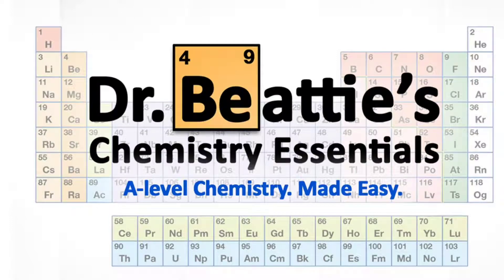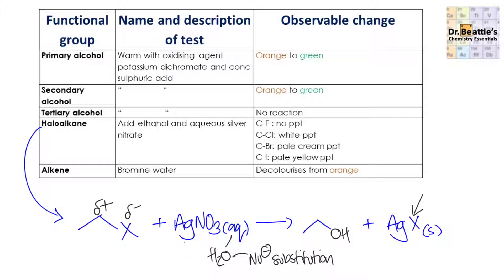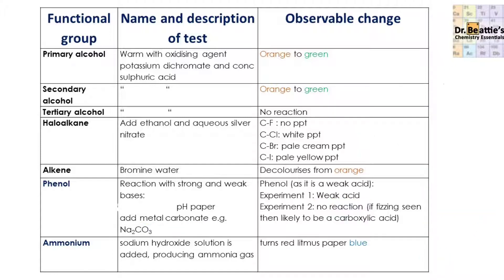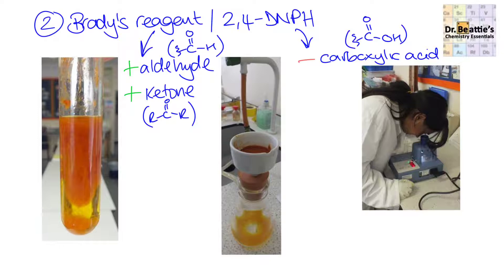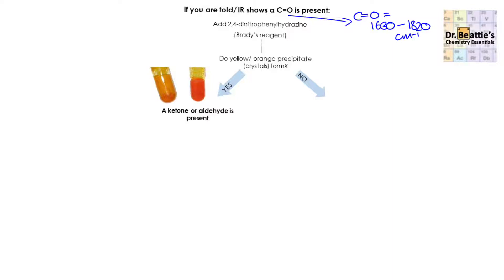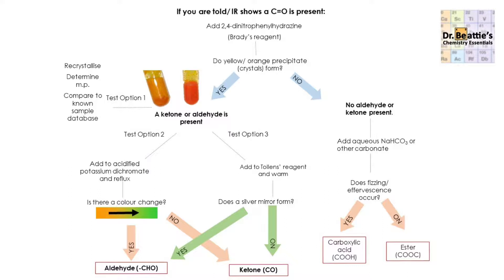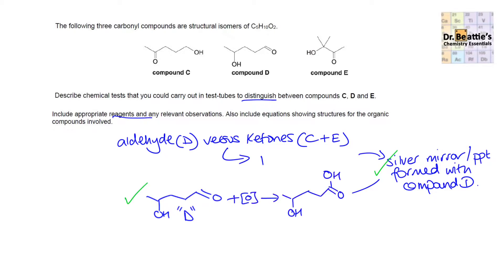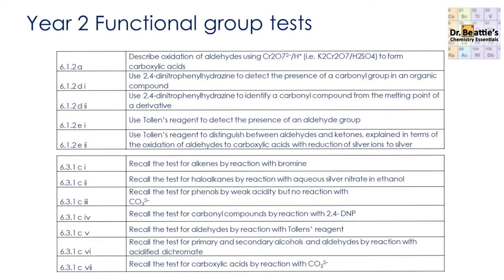youtube video #-iddcZI76eA